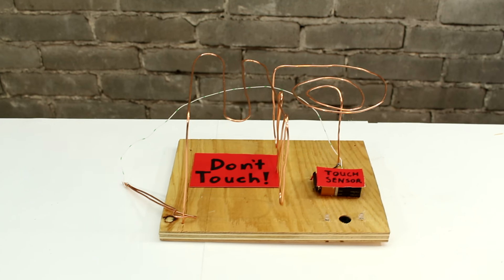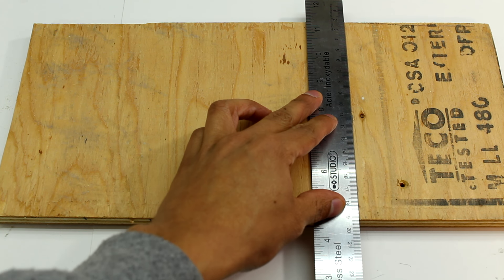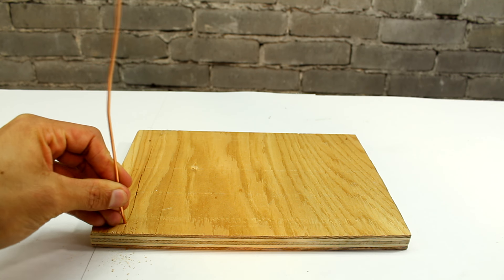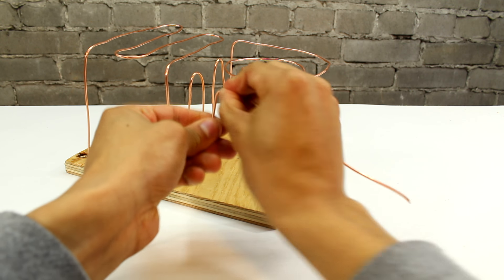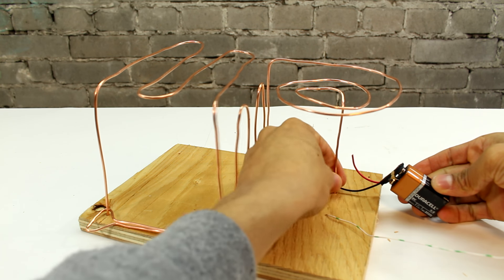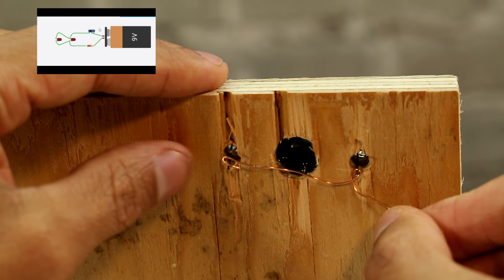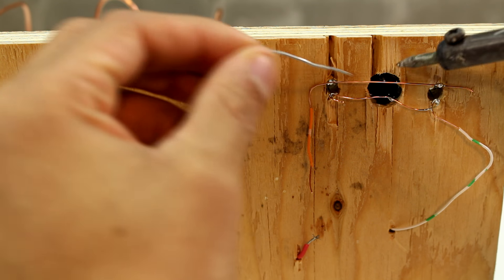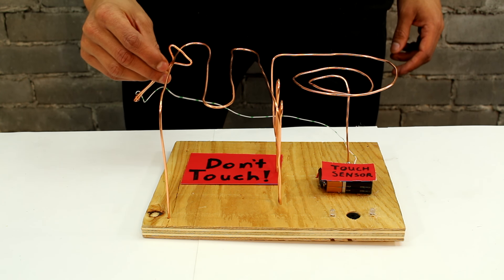How To Make a Simple Buzz Wire Game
How to make a simple wire loop game where the goal is not to touch the wire. This DIY game was lots of fun too make and can be made at home.

Parts:
12 gauge wire - Hardware stores